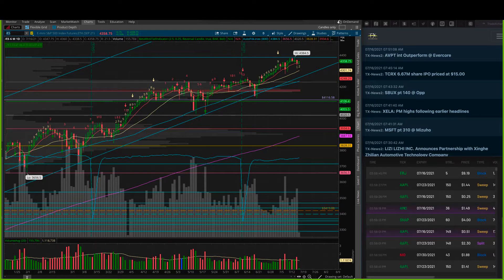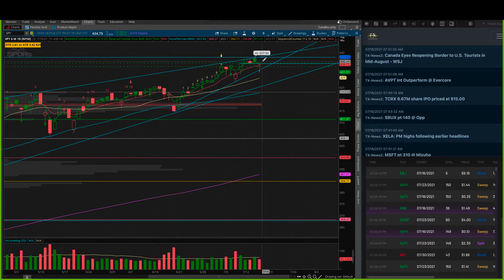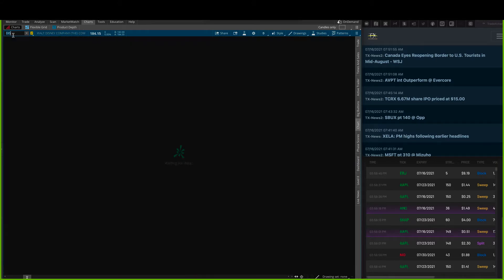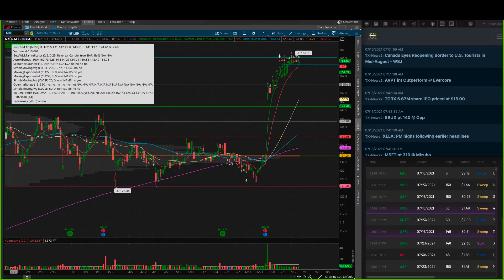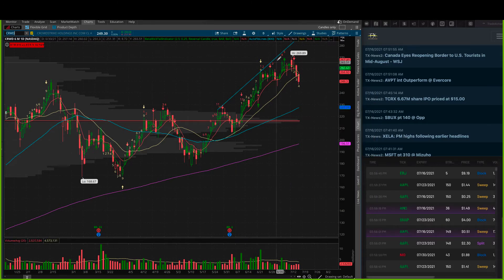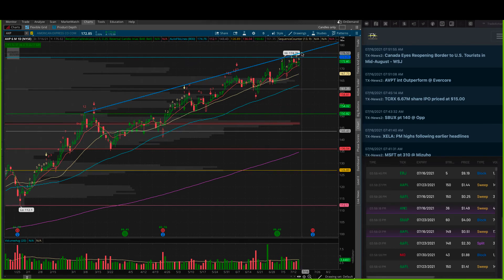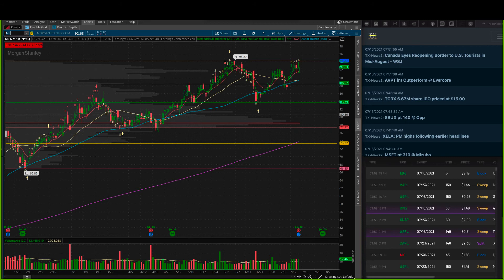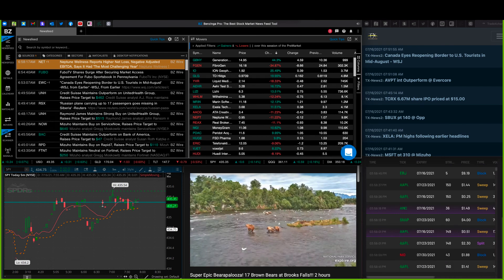16 July 2021 Heather Watchlist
Little rest in the market yesteday and quiet moving into the open and waiting on Retail #'s from June.  I am patiently waiting for follow through before adding on any risk.